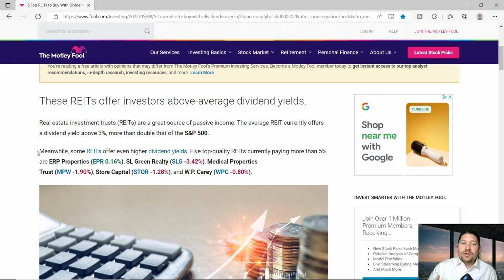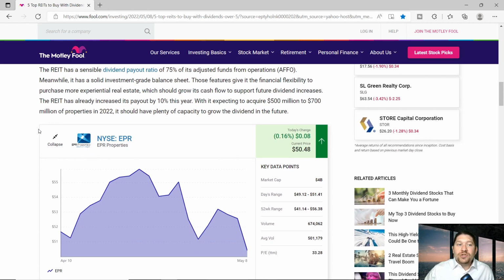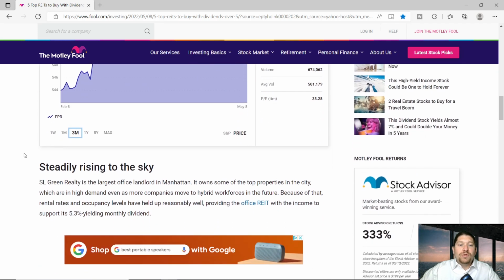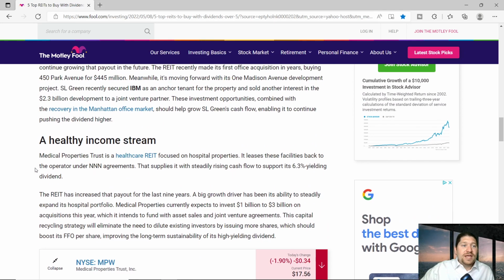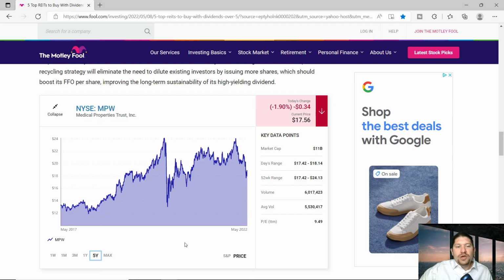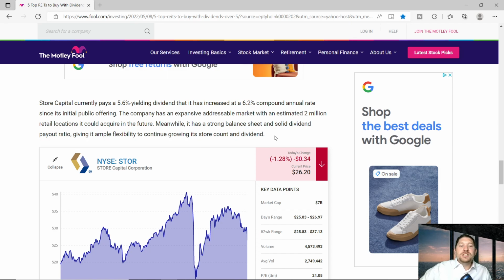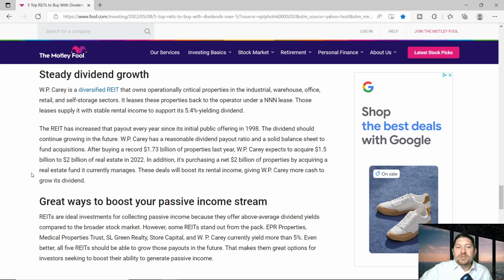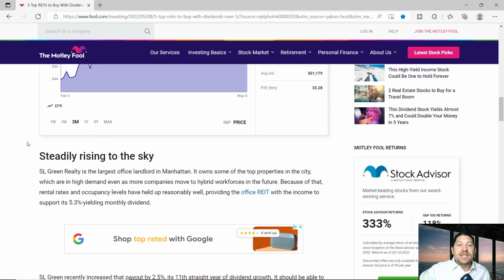Top 5 REITs to Buy With Dividends Over 5%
i talk about the top five REITs to buy with dividends over 5%

Atomic Habits:

My equipment: